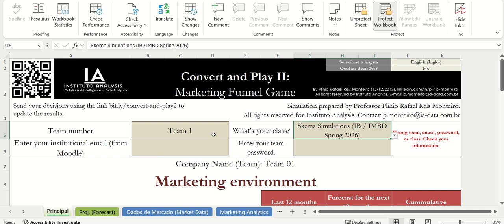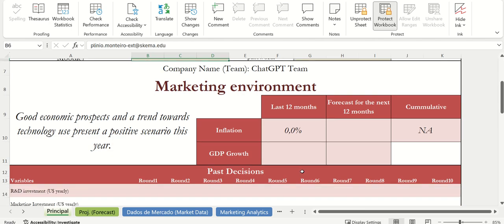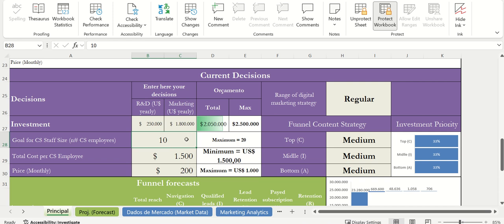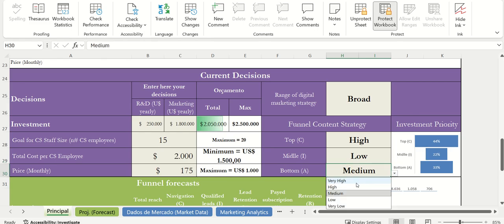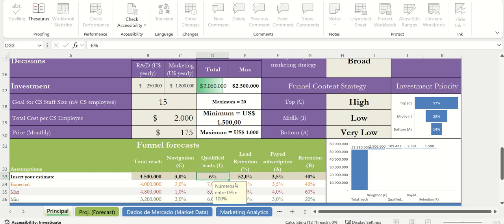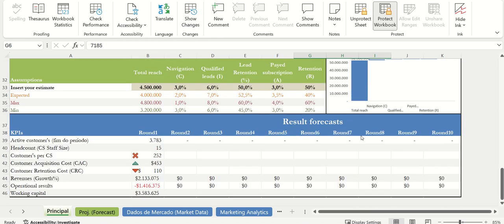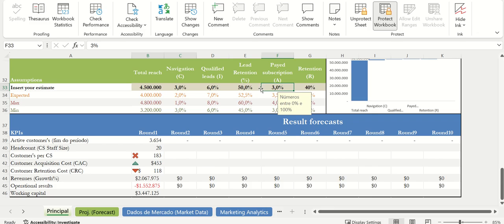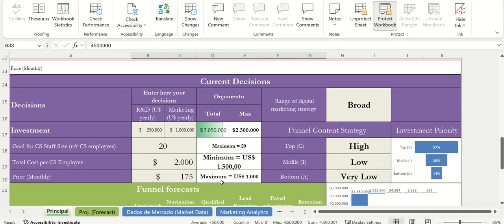Convert and Play II Tutorial Round 1 (2026)